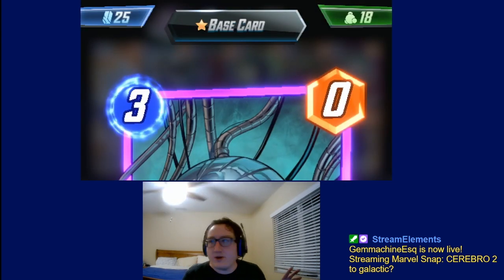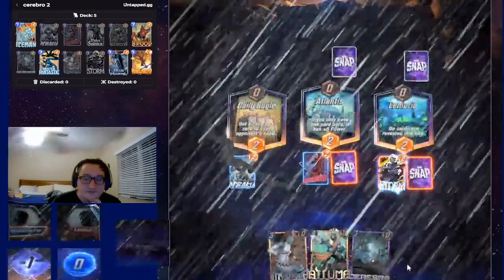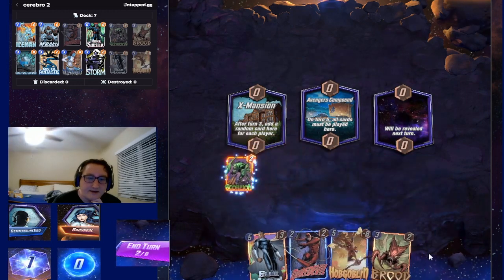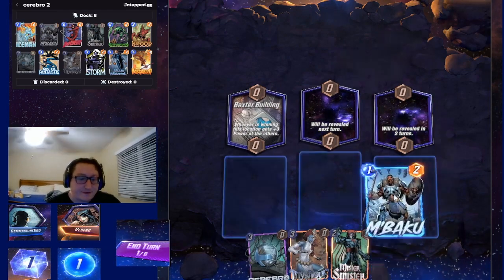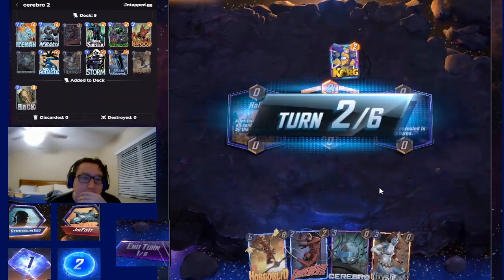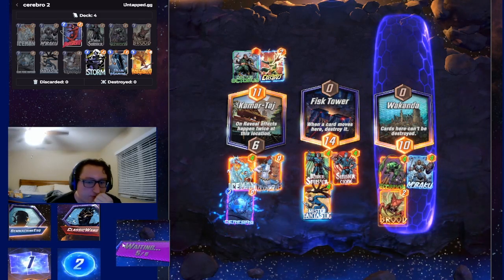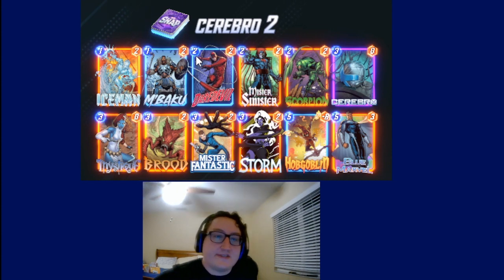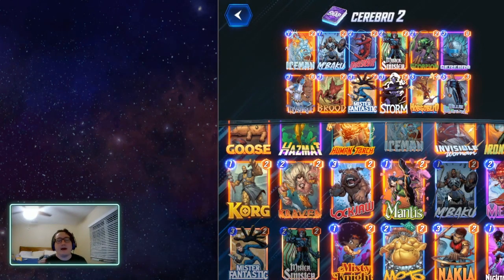M'Baku is BUSTED in this deck!